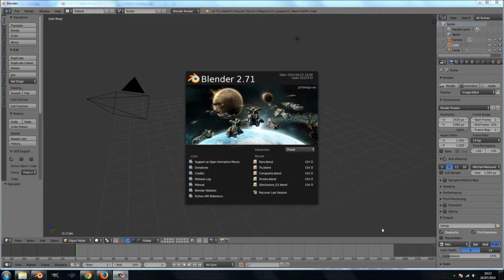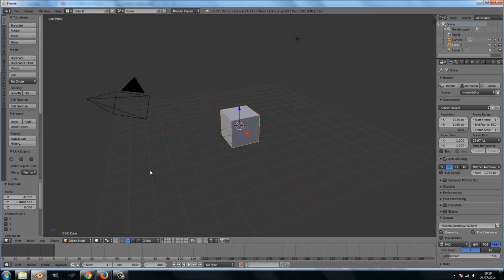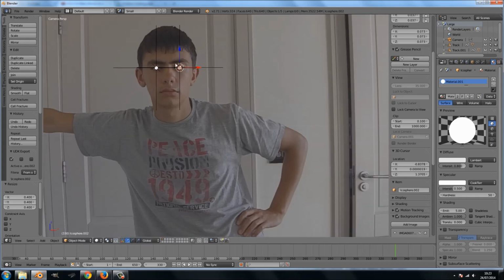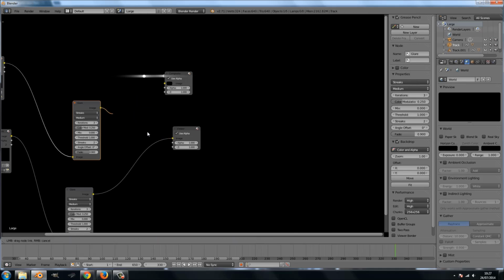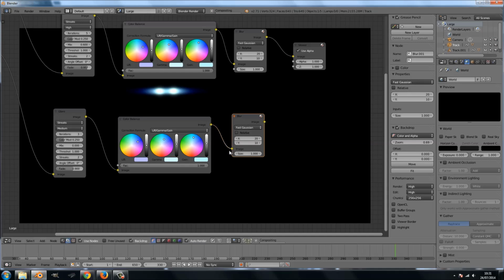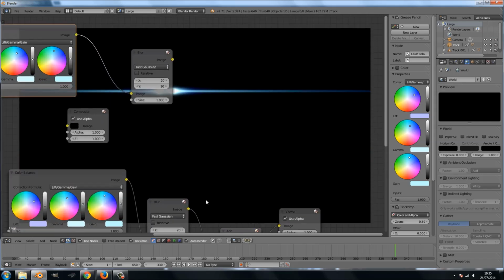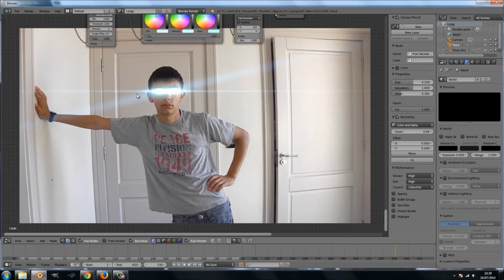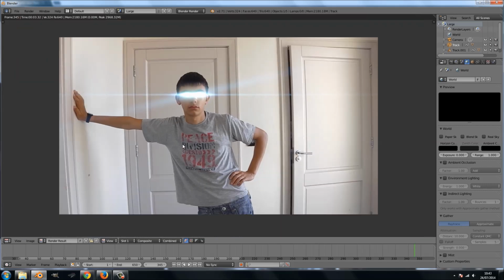Blender Lens Flare Tutorial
This tutorial shows off the beauty of the compositor. We will be making a lens flare using the glare node in Blender. There is a lot to get through, so lets get started.